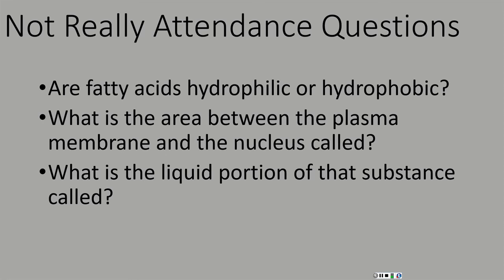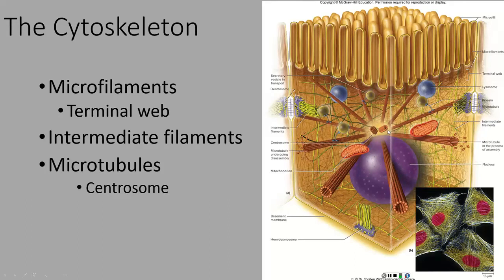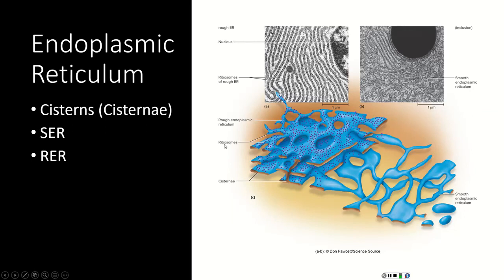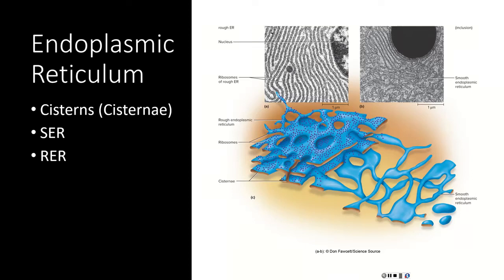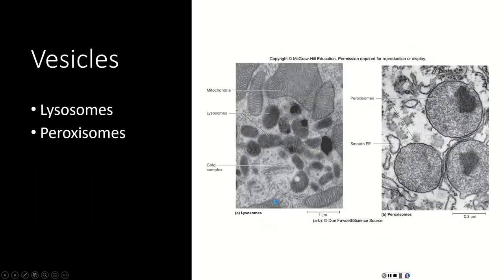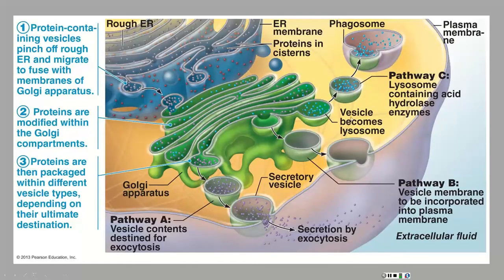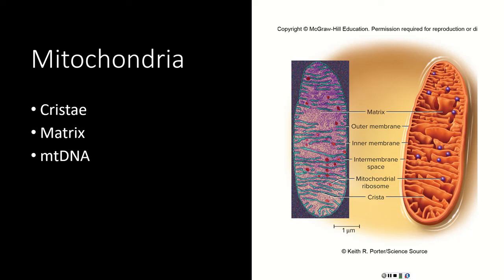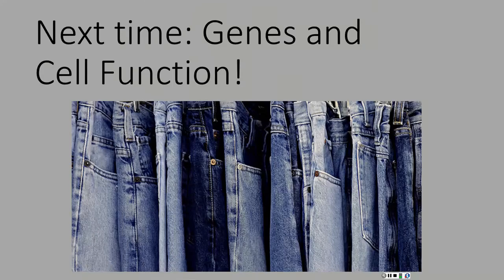Chapter 3 Part 3: Organelles